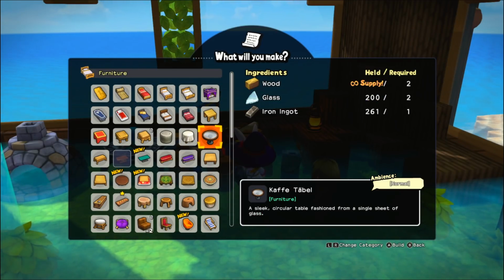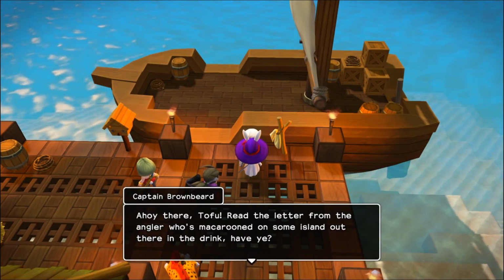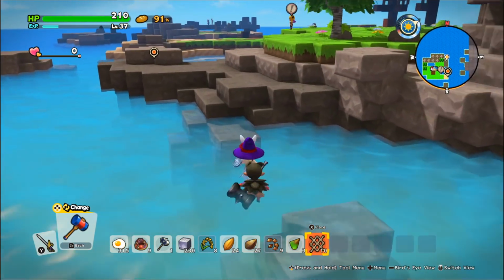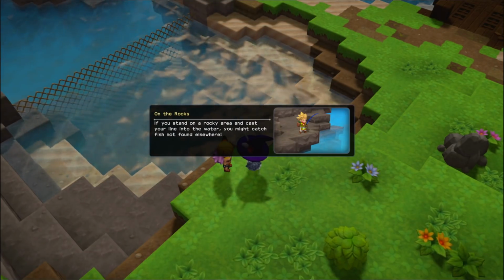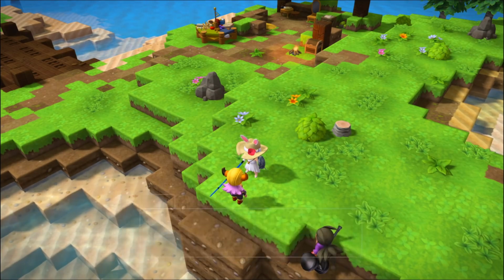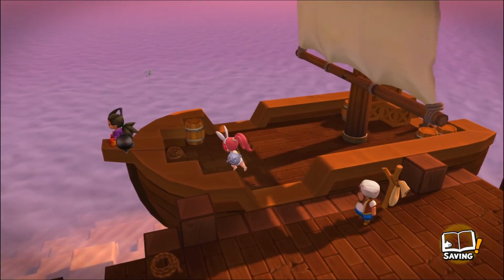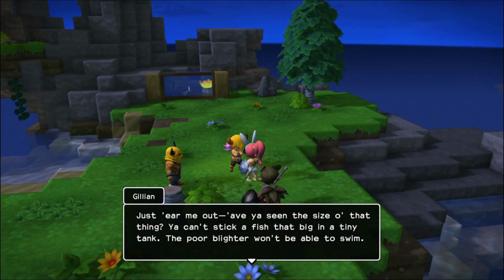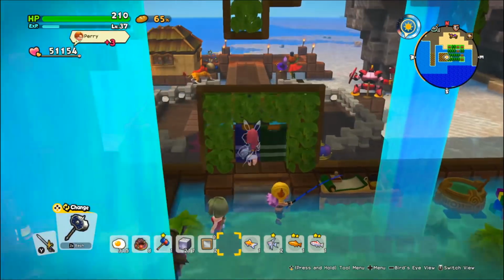Dragon Quest Builders 2 [97] Fishing fishing fishing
Mostly more stuff to build with but I was not expecting the fishing island to be this involved.